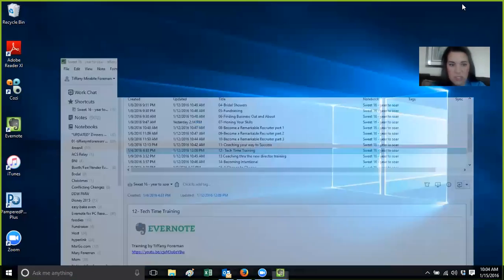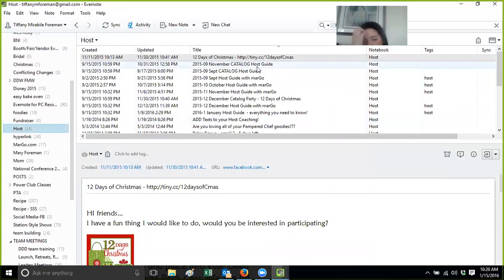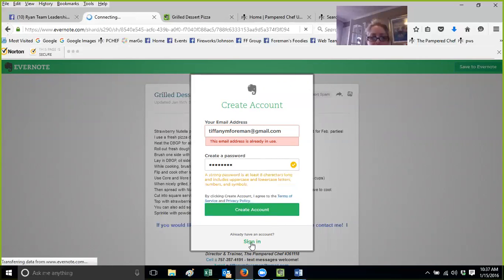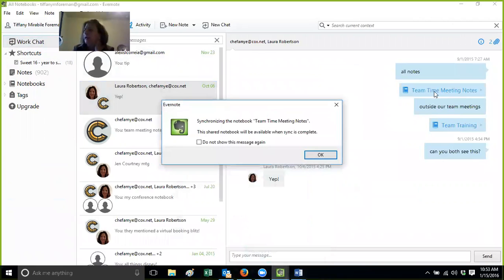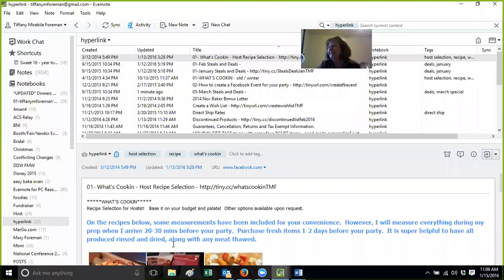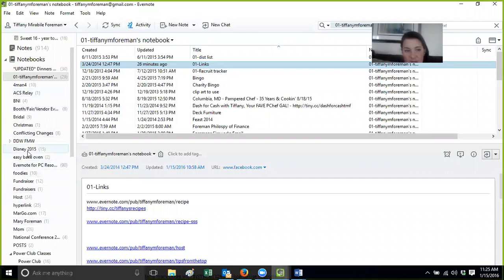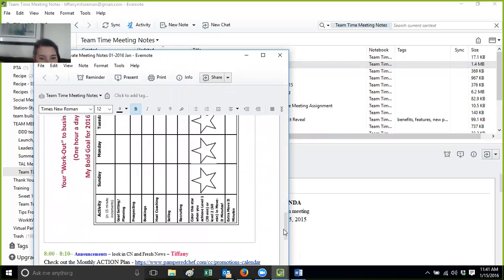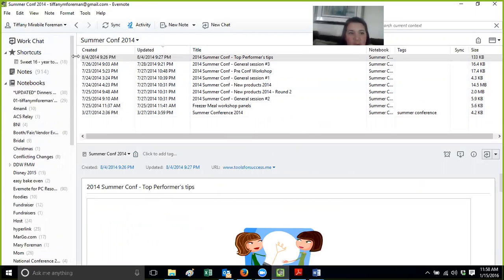Evernote Training by Tiffany Foreman